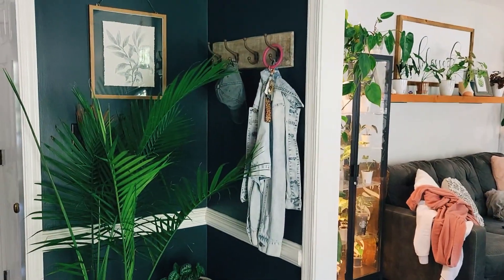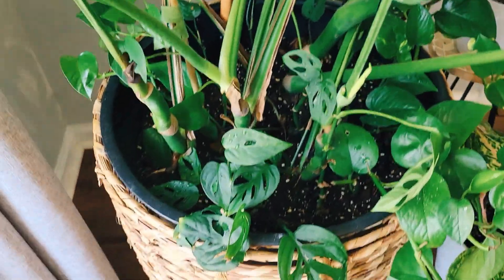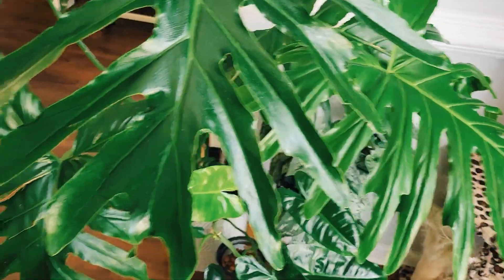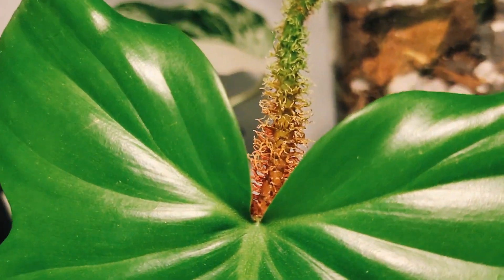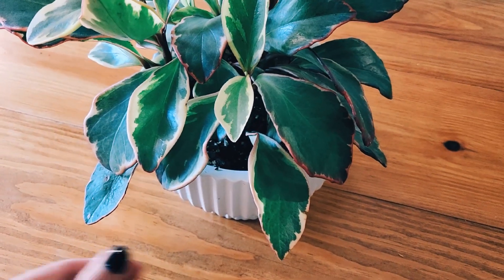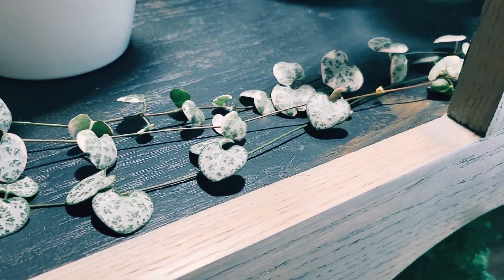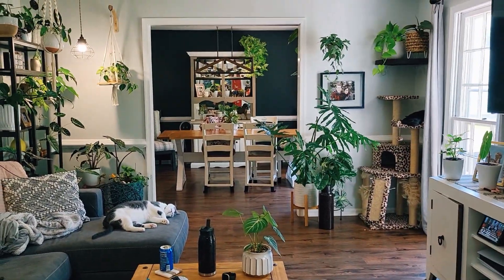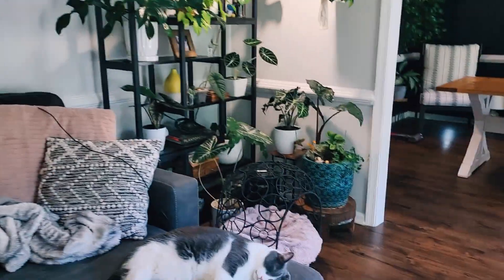Plant Update Tour. Mid Downsizing. My Urban Jungle. My Home Jungle. House Tour.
Pre Plant Downsizing Plant Tour. I'll be selling some plants I don't absolutely love anymore. & will attempt to make my home less chaotic.

Let Me Know What You Think. Do You Love It? Or Do You Hate It?

Etsy Shop

🌿 We Do Sell Clippings & Other Plants Through Our Etsy Store. You Can Find Our Link On Our Profile 🌿
✨️ Varigated Alocasia Babies Will Be Available For Purchase Once The Babies Have Grown